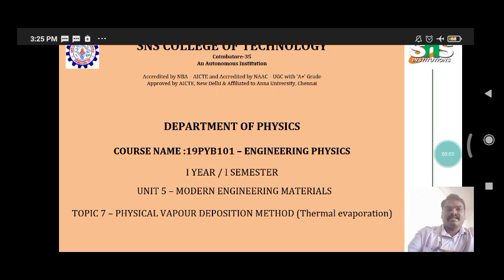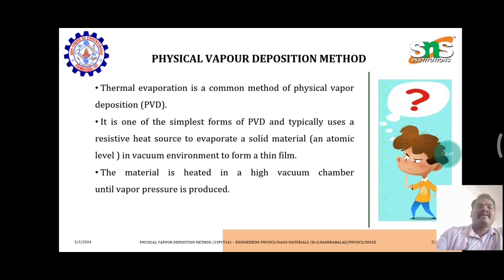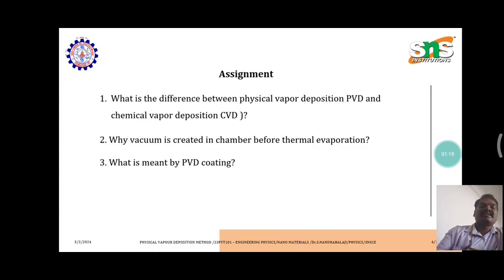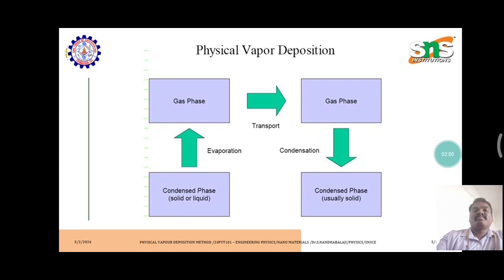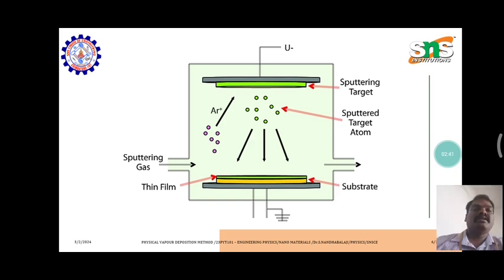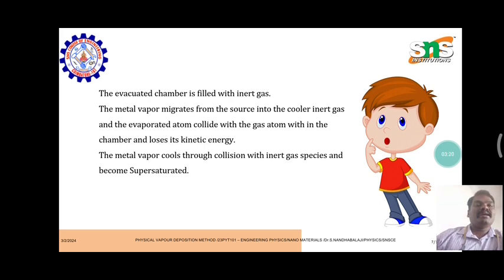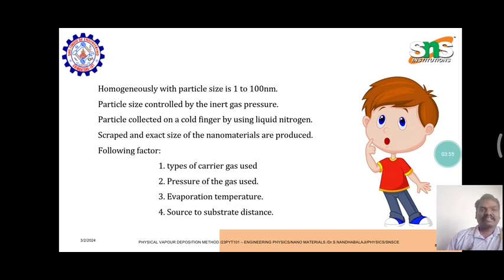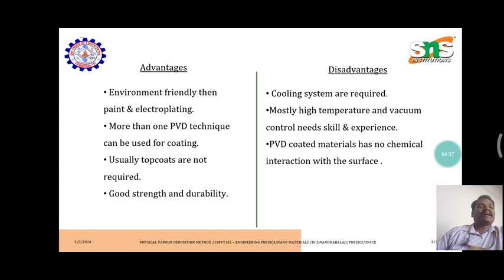Dr.S.Nandhabalaji l Physical Vapour Deposition Method l SNS Institutions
Physical vapor deposition (PVD) is a coating process that involves removing atoms or small clusters of atoms from a solid or liquid source and depositing them on a substrate to form a thin film. PVD is used in many industries to improve the performance, hardness, wear resistance, and oxidation resistance of materials.